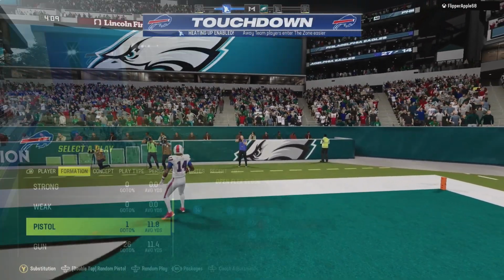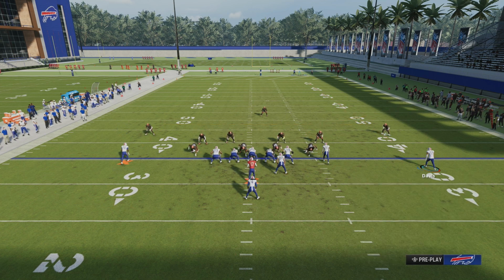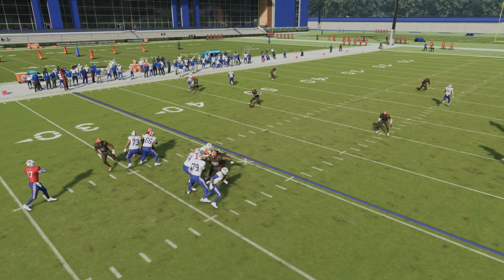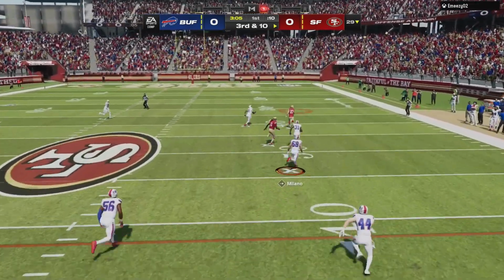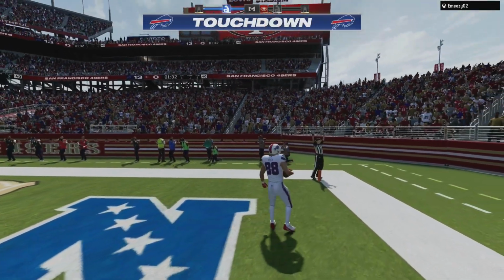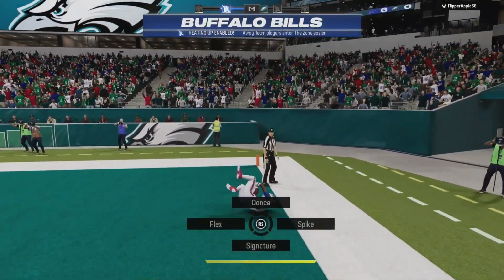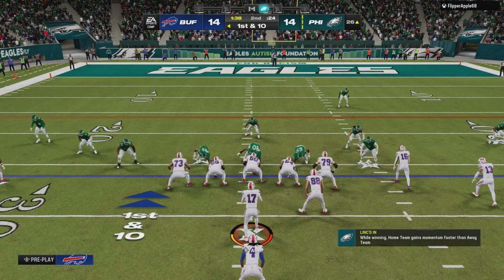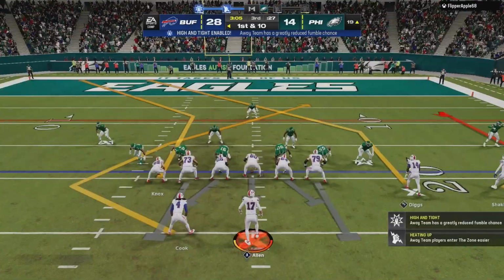Josh Allen is UNSTOPPABLE with this scheme in Madden 24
In this video we got some gameplay using the bills with their playbook! We have one of the best schemes plus money plays being ran for y'all!